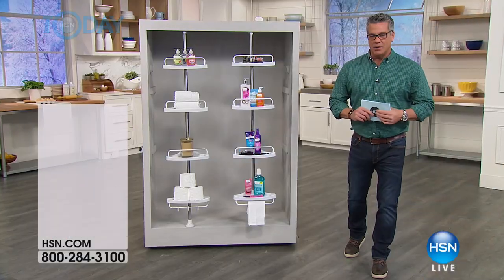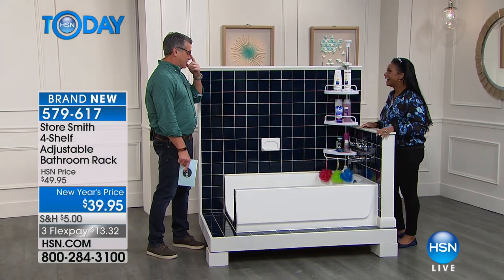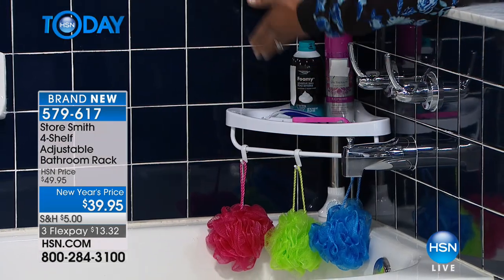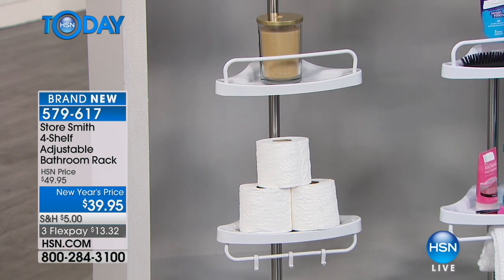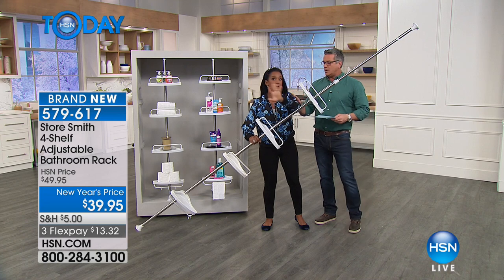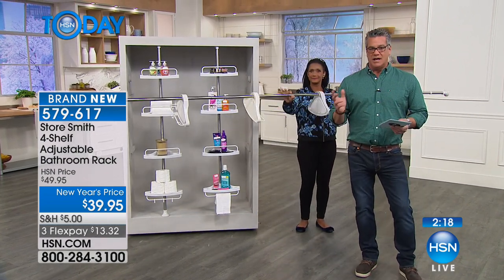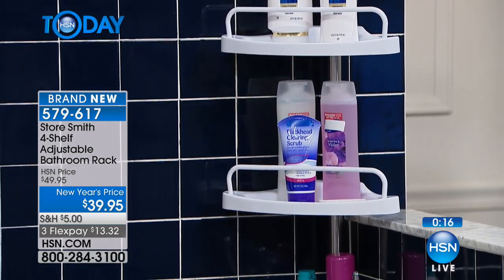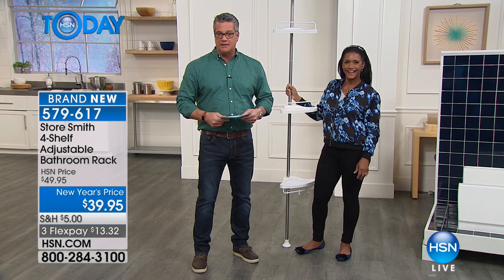Store Smith 4Shelf Adjustable Bathroom Rack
Keep your soap, shampoo, razors and more neat and organized with this shower rack. Made of durable steel and heightadjustable, it's perfect for any...